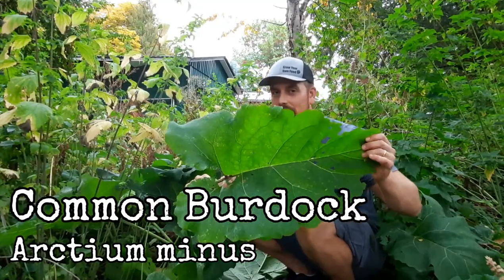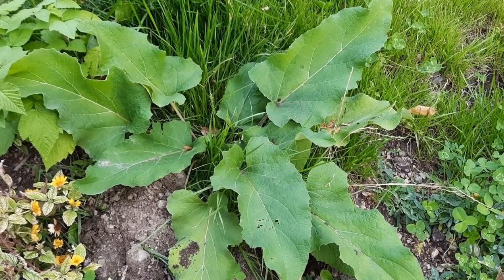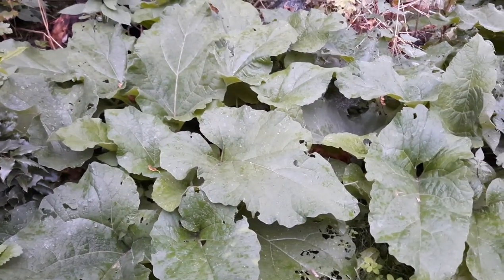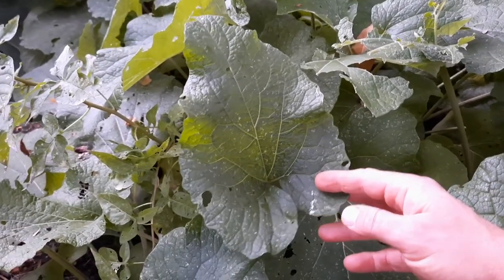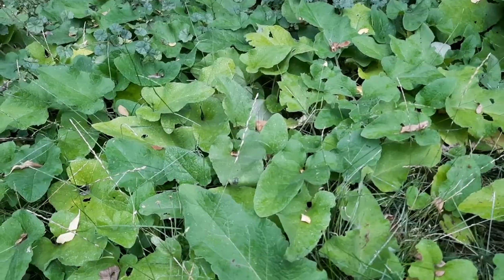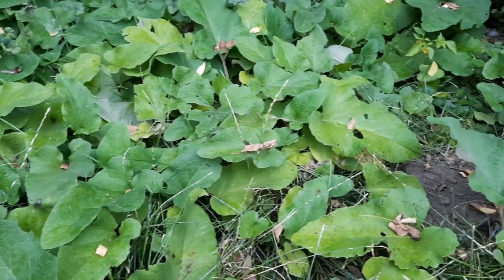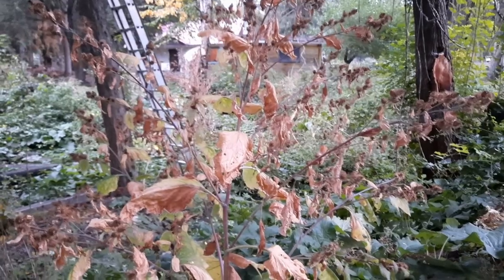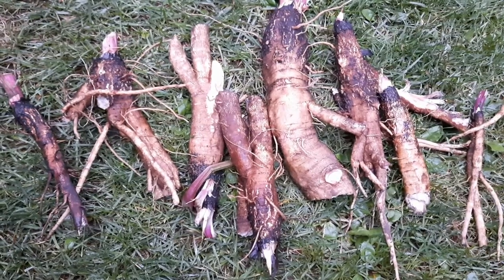Burdock - Blood Cleansing Edible and Medicinal Plant - Identification, Description, and Harvesting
Here is a link to the experiment with burdock root tea/decoction.

Burdock spp.

Common Burdock, Lesser Burdock - Arctium minus

Great Burdock, Greater Burdock - Arctium lappa

Woolly Burdock - Arctium tomentosum

Burdock is Edible and Burdock is Medicinal

In North America there are three kinds of burdock species. Common burdock, great burdock, and woolly burdock. They are all described as alternatives and burdock root benefits include their balancing effect on the body. They are edible and medicinal and have been used to purify the blood to improve liver, kidney, and the lymphatic system to which can help improve skin conditions such as acne, eczema, psoriasis and more. They have also been used to treat things like rheumatism or pain in the muscles, joints, and connective tissue.

This video shows common burdock which can be found almost everywhere across Canada and the United States. Common burdock is a wild edible plant, but it's leaves are very bitter and might need multiple water changes to be palatable. The roots of common burdock are more commonly eaten. Common burdock is also a wild medicinal plant. Some potential burdock root benefits include relieving joint pain, helping to clean the blood and liver, and helping to relieve eczema.

References

Warnock, C. 437 Edible Wild Plants of the Rocky Mountain West. Familius LLC. 2018.